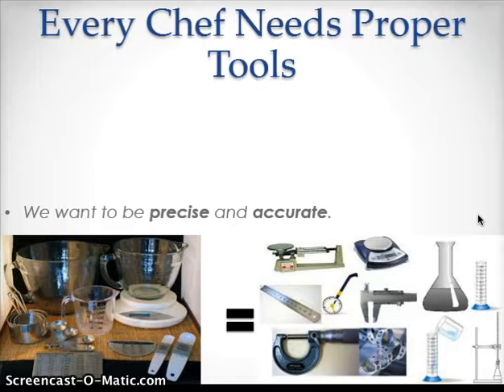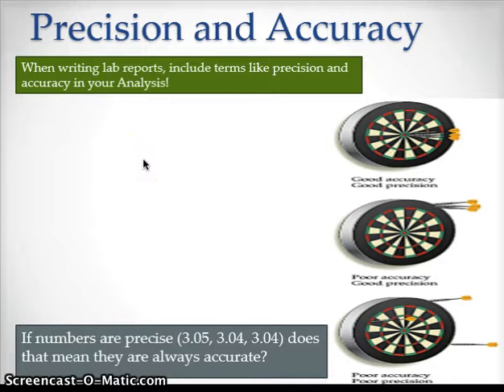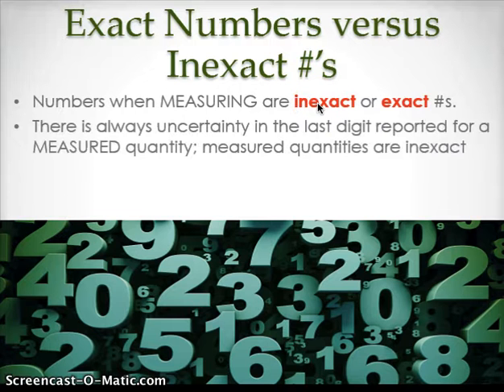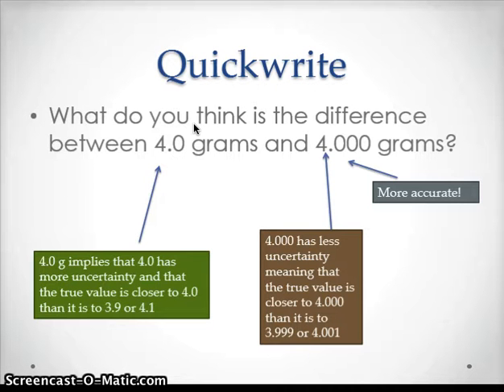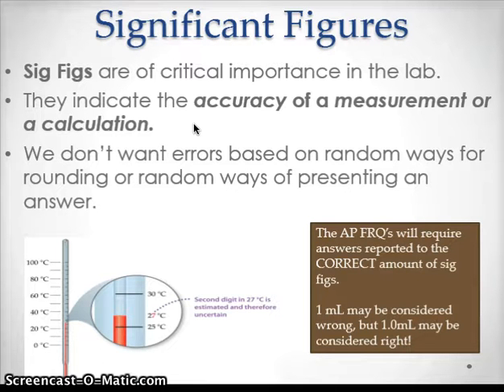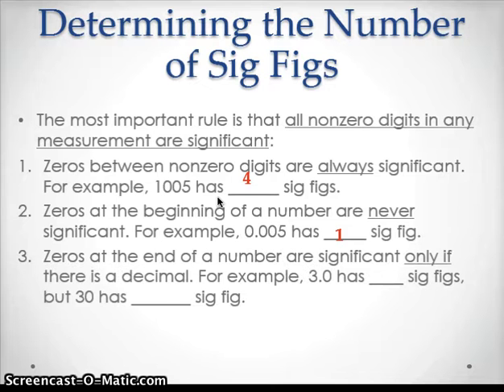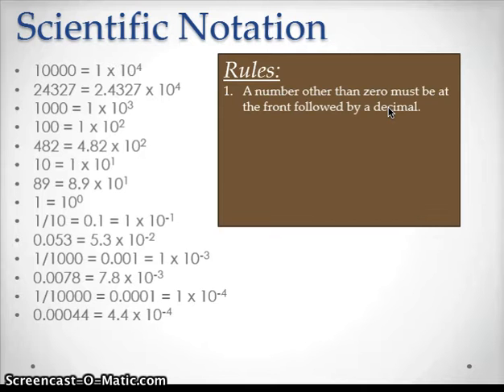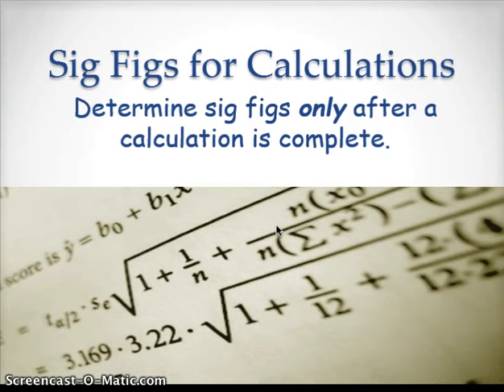1 2 Lecture Uncertainty